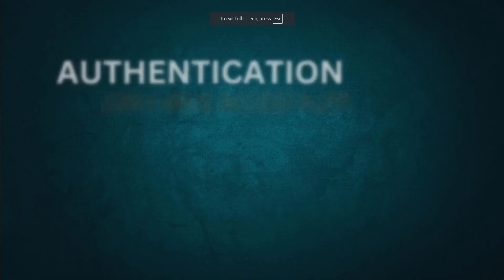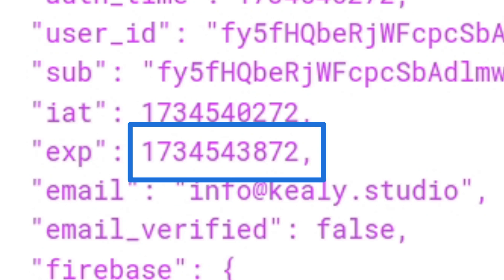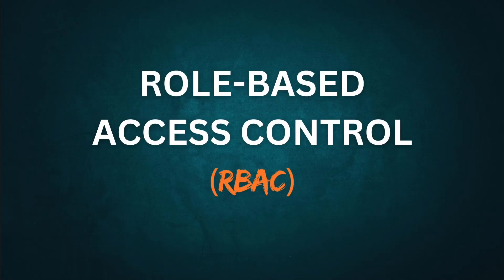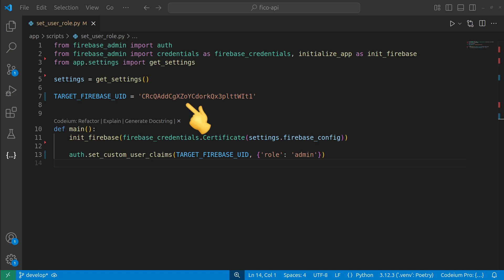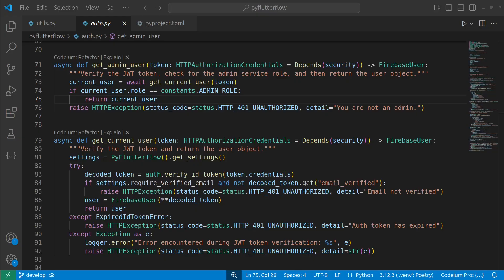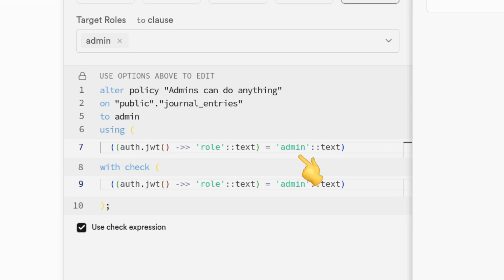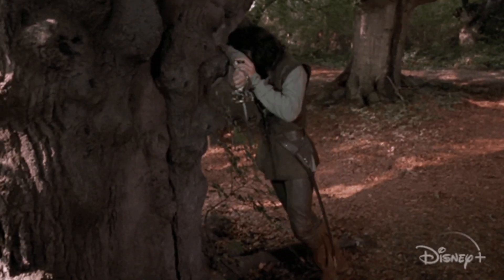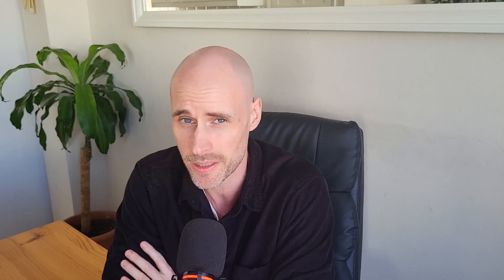How To Create Admins In Your Flutterflow App (The Right Way)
Administrator rights are essential for any Flutterflow application, helping you manage content, send notifications, recieve requests, and a million other things. But many developers have wowful practices when it comes to securing their admin rights!

This video is a fast-paced introduction to creating an admin user in your Flutterflow app, using the method of JWT custom claims.